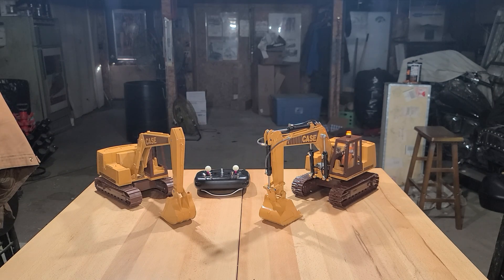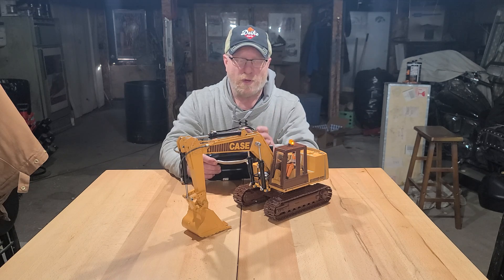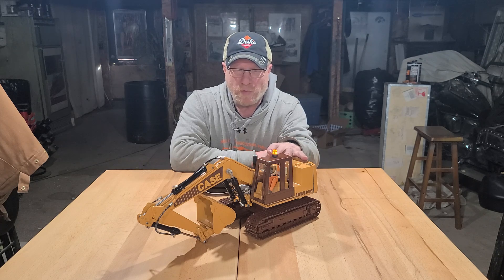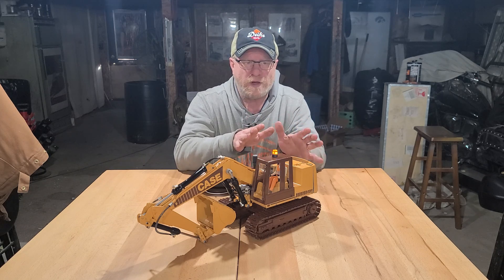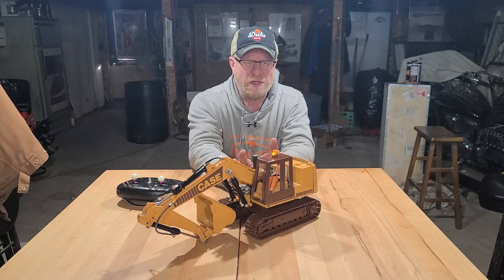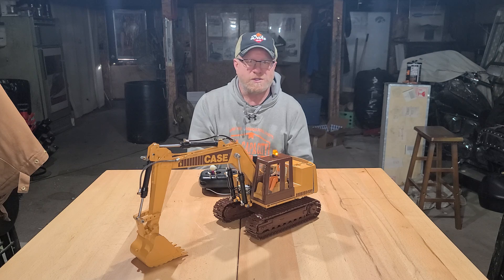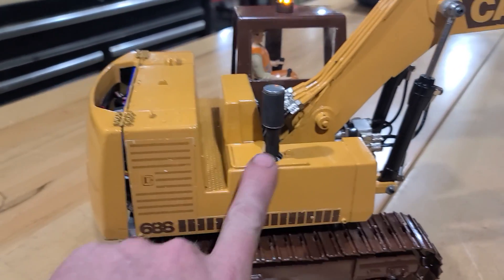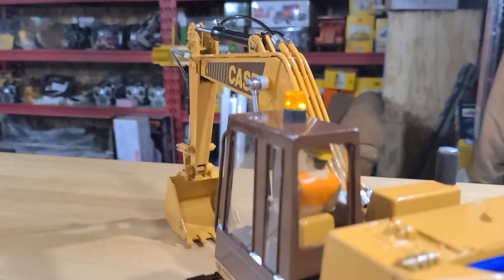1/16 Ertl CASE 688 RC Diecast Construction Conversion Finally Video # 10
Correction: I may have misspoke in the video as the slew motor is 56rpm not 26rpm and the pinion gear is 9 tooth not 10 tooth.

Pump ESC
Track and Slew Motor ESC's